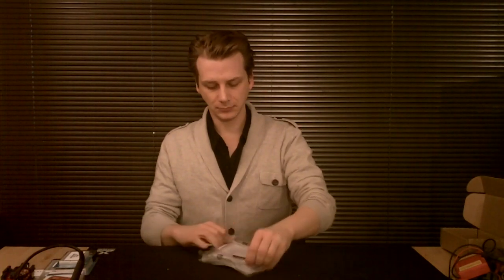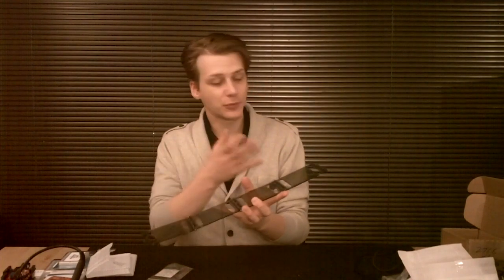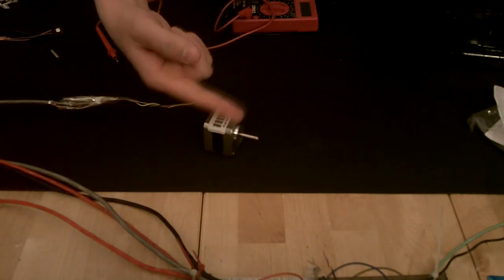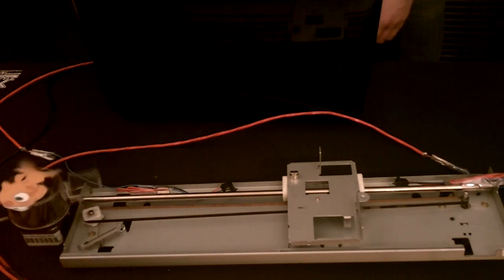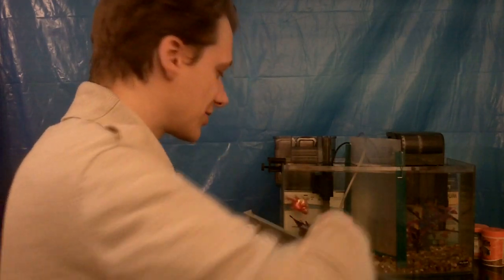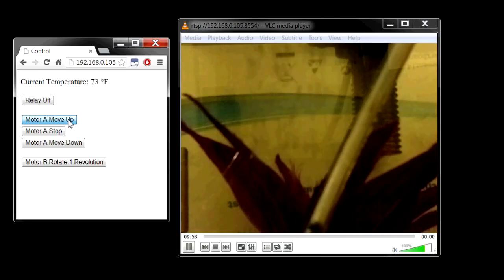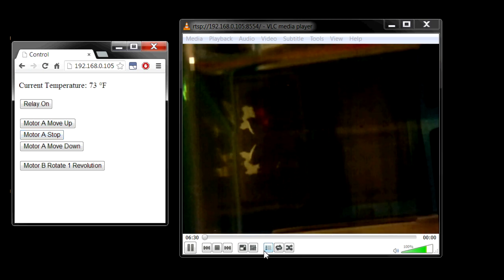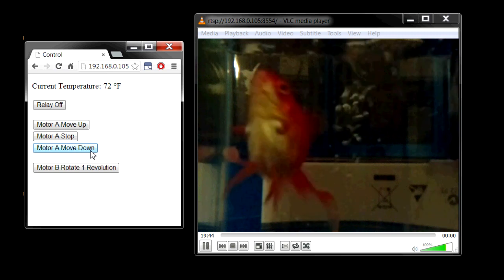Project Goldie Raspberry Pi Remote Fish Tank Control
None of the songs in this video belong to me, nor am I taking credit for them.

Goldie Fishwater is the gem of the water. I create a way to watch, feed, and monitor her remotely using a Raspberry Pi.

00:00 The story of Goldie, opening animation
03:25 Video start, my opening thoughts
05:47 Boardganizer overview
10:56 I show the components of the system
12:24 The fishfeeder
13:05 The limit switches
14:00 AC power
14:10 The moving platform
14:40 Powering the system accidentally...
15:05 Goldie gets stuck in the circuit!
15:30 Showing the moving platform and fishfeeder working, relay too
16:37 The web interface, how this system is controlled. Early test of all components.
20:09 Alienspec Pi Camera cable extension, 2 meters long!
21:00 Setup of the moving platform
22:06 Horizontal test of the system on the actual tank!
24:22 Change from horizontal to vertical
24:48 Vertical real world test!
27:14 Feeding Goldie!!! The reason for the system!!!
28:00 Temp sensor, moot point.
28:21 Fishfeeder and AC portion working.
30:30 Thoughts on the system, more Goldie shots.
31:35 My final thought.
33:00 Goodbye Goldie, closing animation